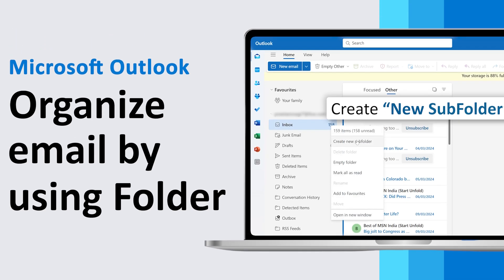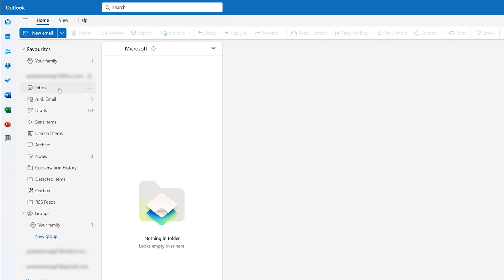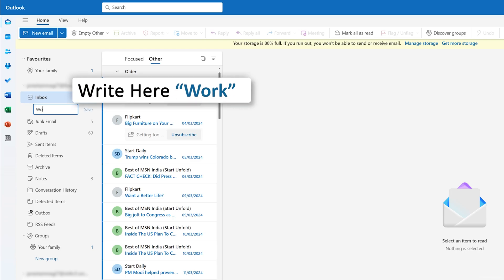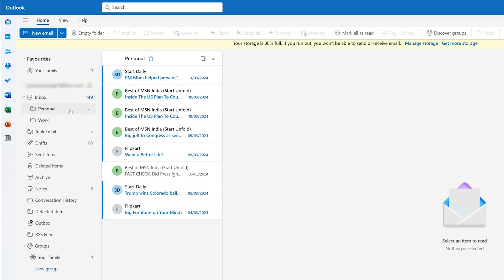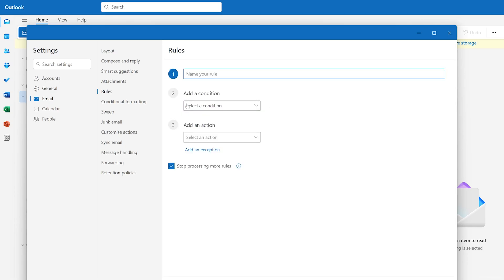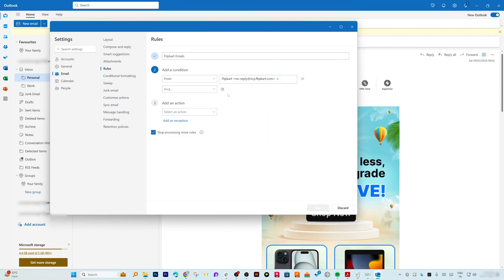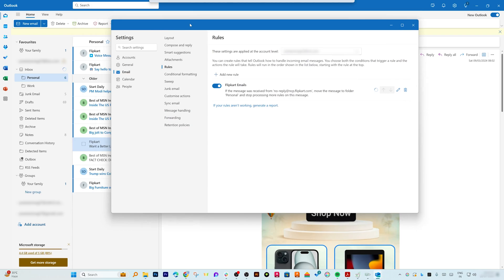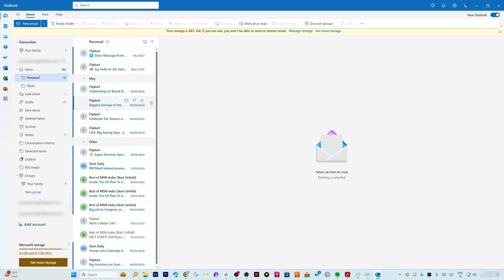How to Organize Your Outlook Email: Create Folders & Set Auto-Rules | 2024 Guide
In this video, we'll show you how to efficiently organize your emails with folders in Microsoft Outlook. If you’re overwhelmed with too many emails, let us help you make your inbox neat and organized. We'll walk you through the steps to create folders and set up rules to automatically sort your incoming emails.

📌 TIMESTAMPS📌
00:00 - Introduction
00:17 - Opening Microsoft Outlook
00:35 - Configuring Email Accounts
00:57 - Creating Folders
01:04 - Naming Folders (Work, Personal)
01:40 - Moving Emails Manually
02:05 - Setting Up Email Rules
03:44 - Applying Rules to Existing Emails
04:13 - Final Thought and Outro